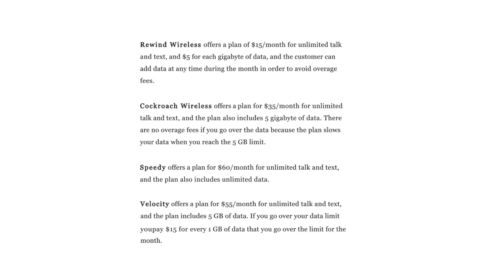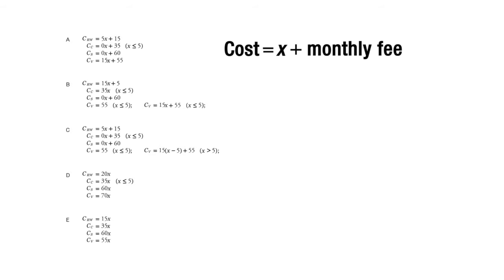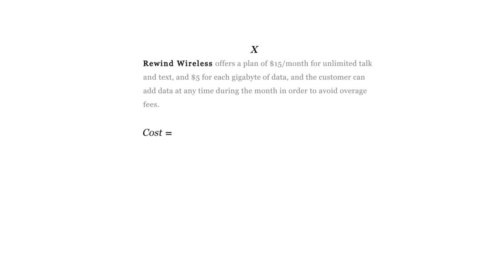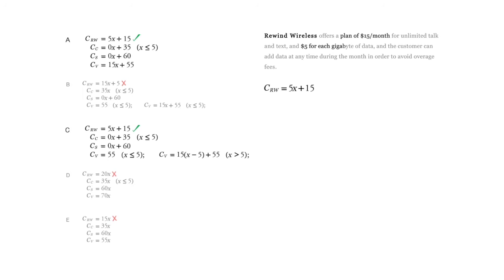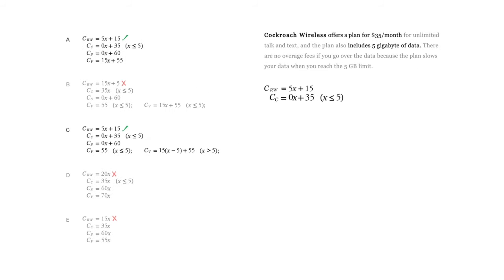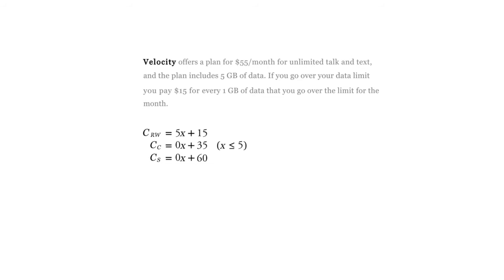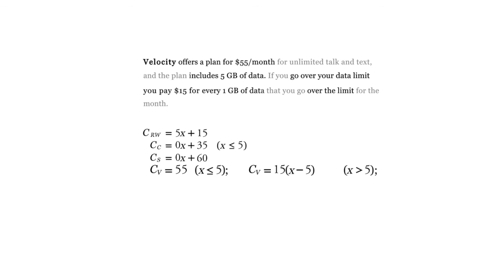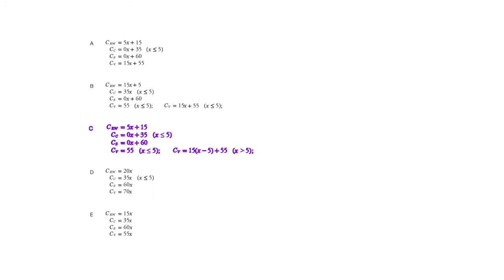Systems of Equations Practice Problem - Algebra 1 ACT/SAT Math Practice Problem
Practice systems of equations as you solve this ACT/SAT-style math practice problem.